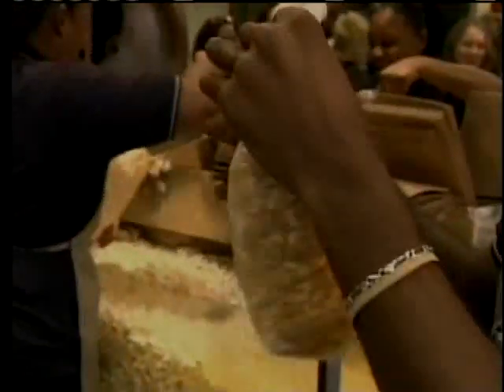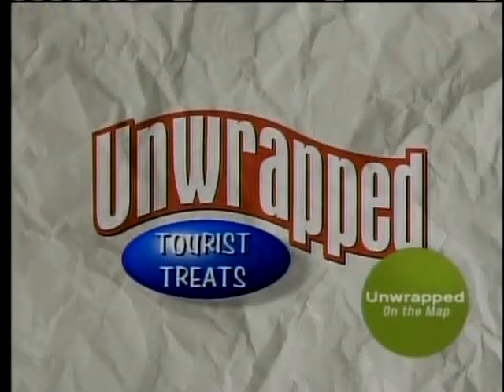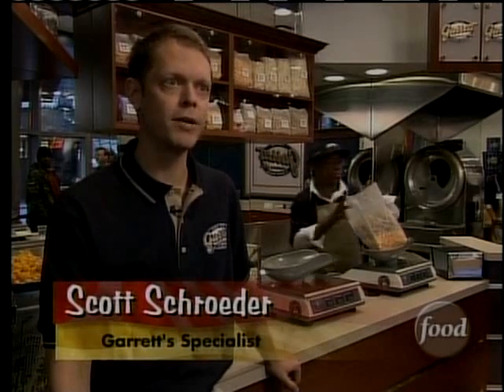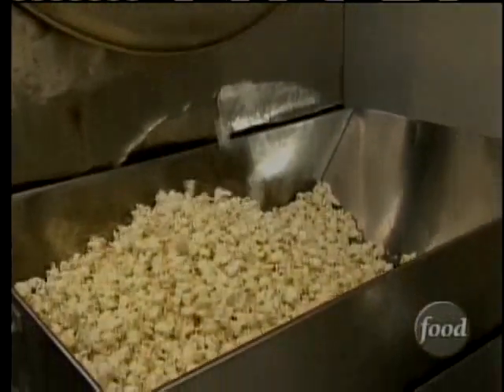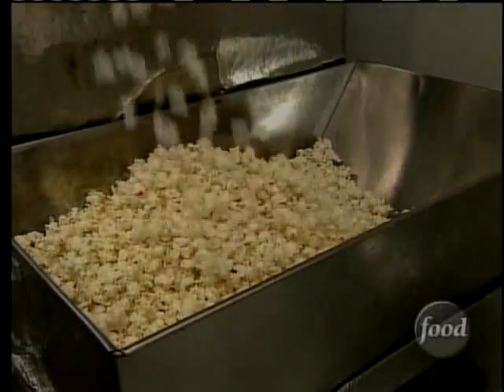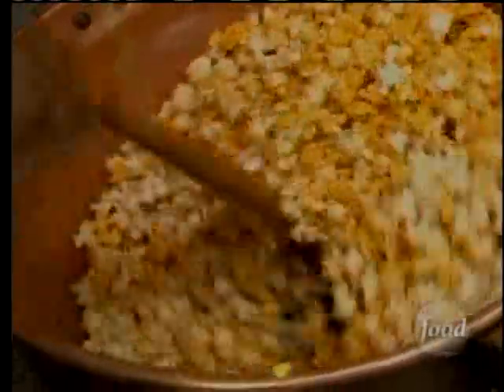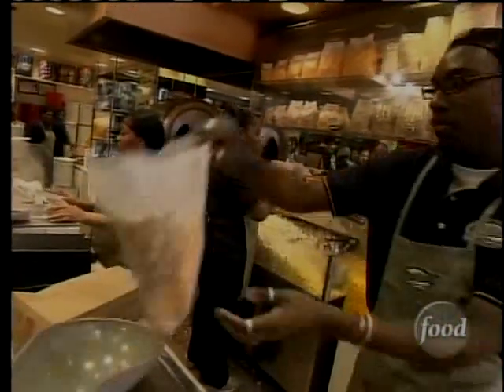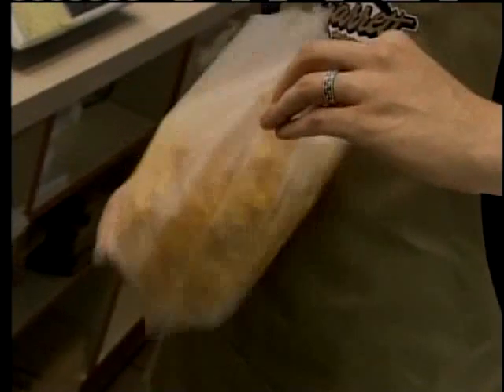Chicago Caramel Popcorn Shop | UnWrapped with Marc Summers | Garrett Popcorn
- Garrett Popcorn's very own gourmet caramel popcorn, Caramel Crisp, was recently featured on the Food Network's UnWrapped with Marc Summers.  Check out the video to see the history of Garrett Popcorn and their version of caramel popcorn, Caramel Crisp, and cheese popcorn, Cheese Corn.

Both flavors have become so wildly popular that they started offering a mix of the two in Chicago for a unique and delicious Garrett Popcorn experience.